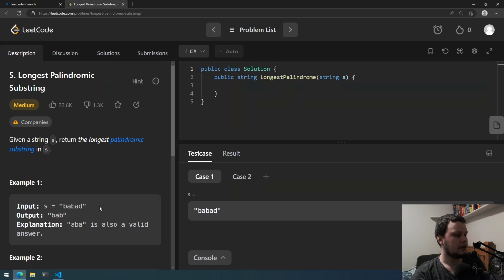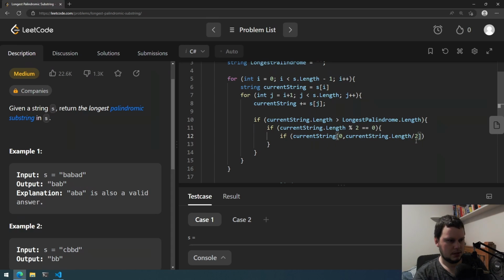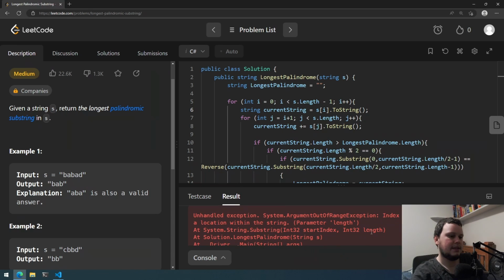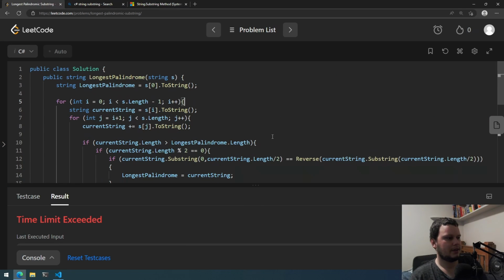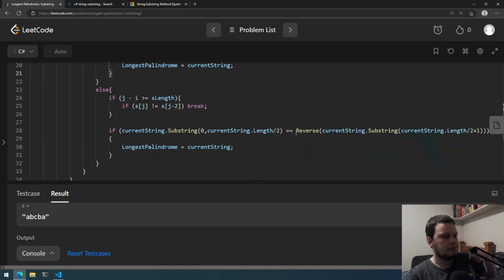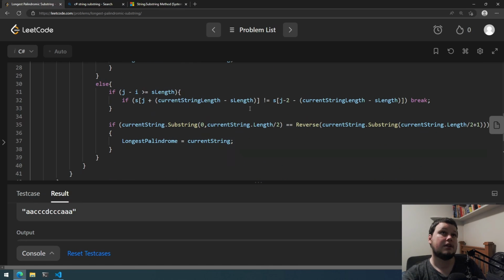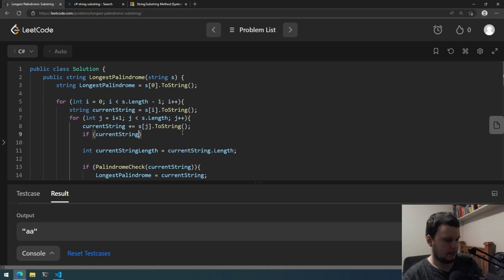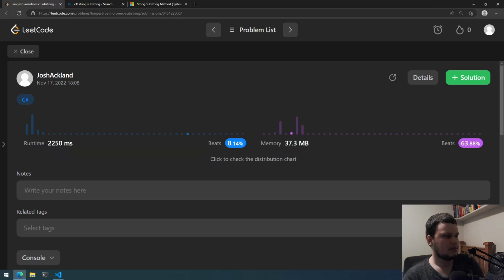LeetCode in C# | 5. Longest Palindromic Substring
LeetCode 5. Longest Palindromic Substring

In this video I went through the fifth LeetCode challenge called Longest Palindromic Substring. This is has been by far the most annoying challenge to do as you actually need to consider the performance of your code.